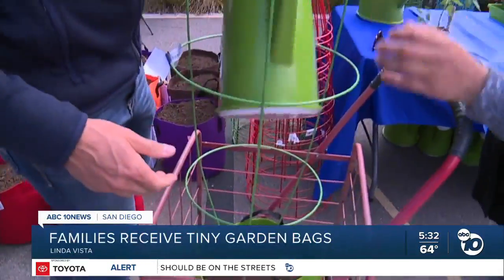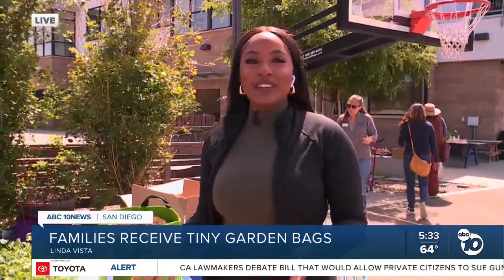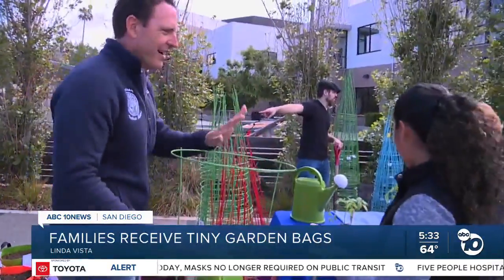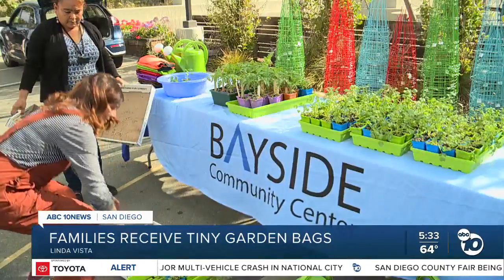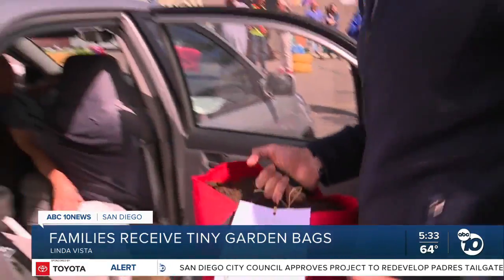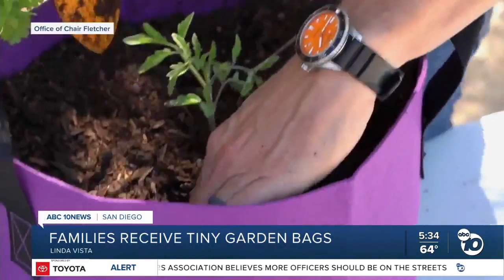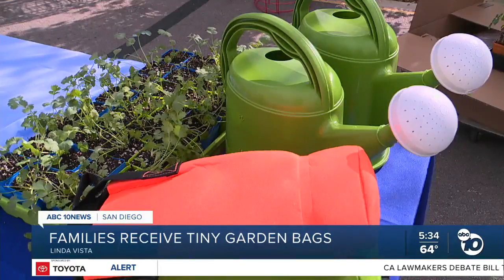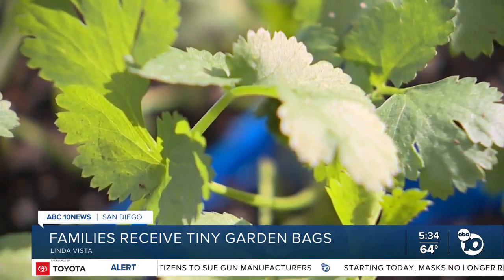Chair Fletcher Helps Distribute Tiny Gardens for Earth Day